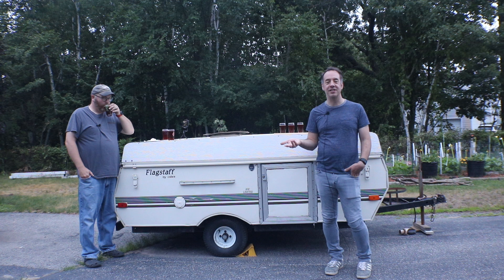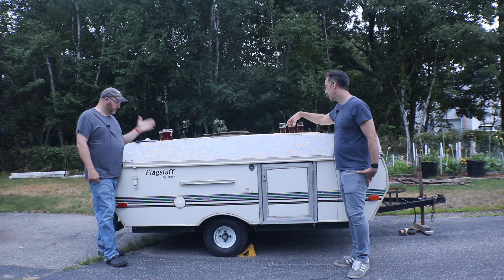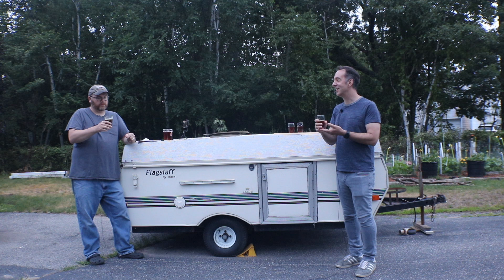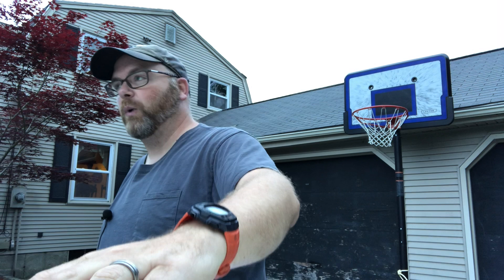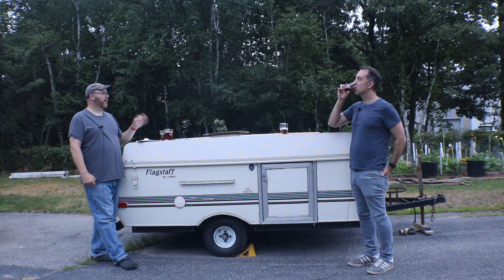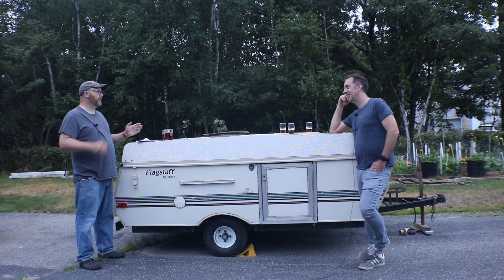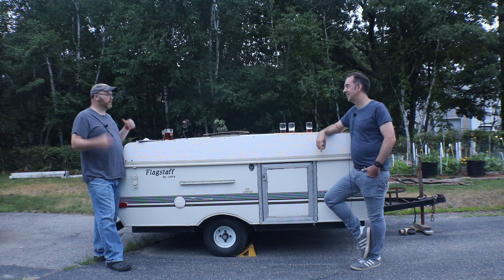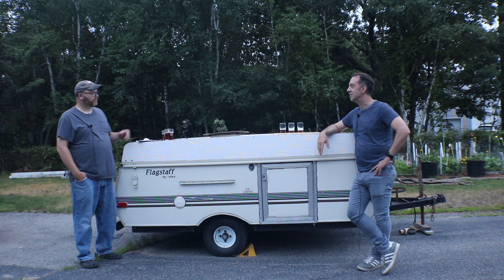3 English Ale Yeasts [Side By Side Comparison!] - Brew Dudes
We compare three English Ale yeasts side by side in a brown ale.

This week, we get to our first Yeast comparison test.  I've always wanted to put a beer together like this and start comparing different yeasts until I find my favorite one for that recipe.

We compare Fermentis S04, Yeast 1187, and WLP007 in an English Style Brown Ale.  We both agreed on which was our favorite yeast.  We were surprised that the Ringwood strain was as clean as it was despite experience with diacetyl from it usually.

This was a fun comparison for us and we definitely learned something.  Our next round will put our favorite from this round up against two more English yeasts. John has requested Nottingham.  We leave the third yeast to the viewers.  Leave a comment about which English strain we should try next with these two!

Cheers!